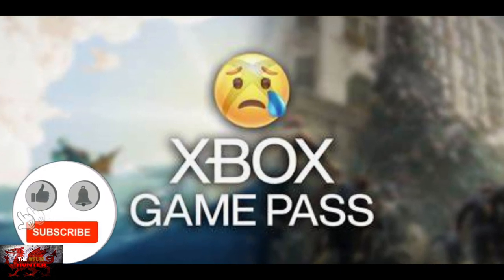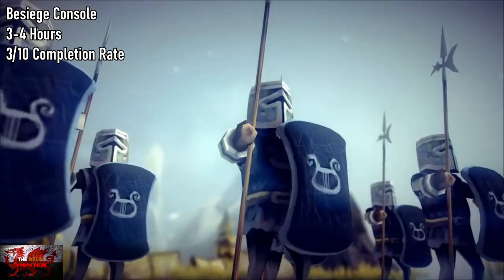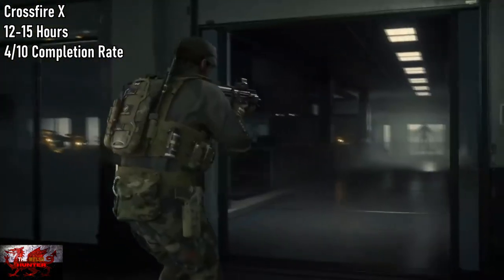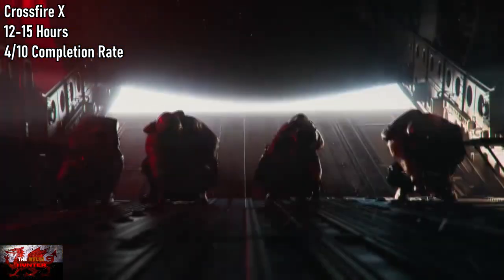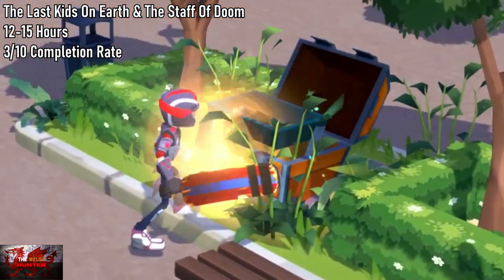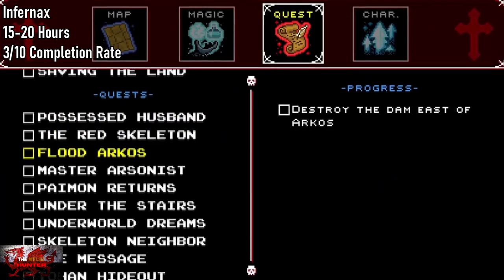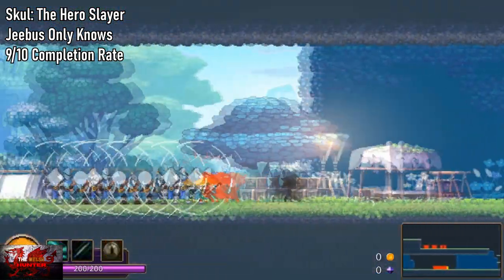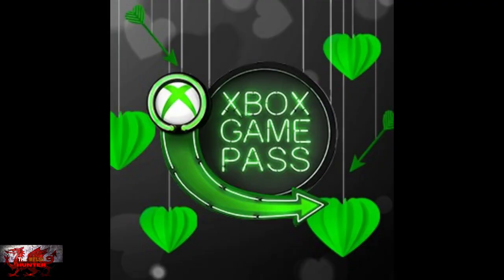6 Game Pass Games Leaving 15th Feb 2023! *Completion Estimates & Overview!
Another 6 Game pass Games are about to be off the service on or around the 15th February!
SOOOO, Get your teeth into these before they depart!

We have:-

So a few easy ones to get out before they dissapear..
What do you plan on playing?

TimG84
Khost
TschanSchpange1
TonySki
ShadowTurul21
Rukus
TheUnderdog2020
DragonClave
Livibeau
Gord Martin

LEG-ENDS!

Big Love!